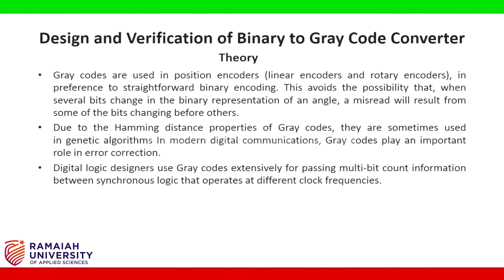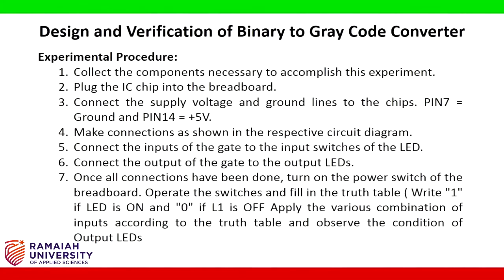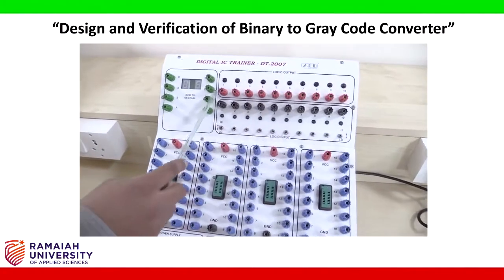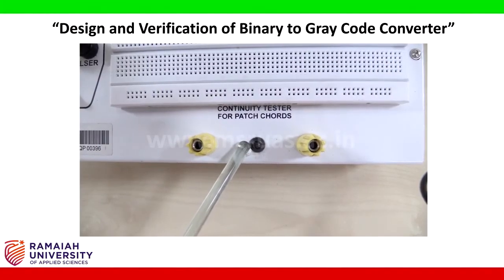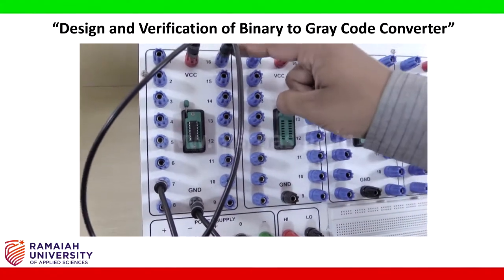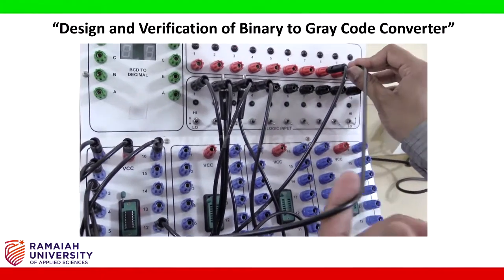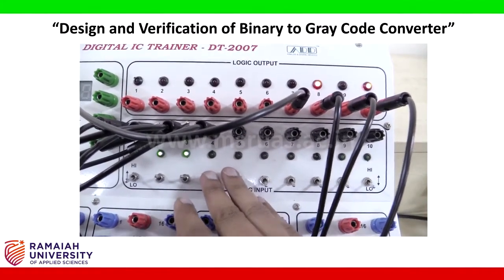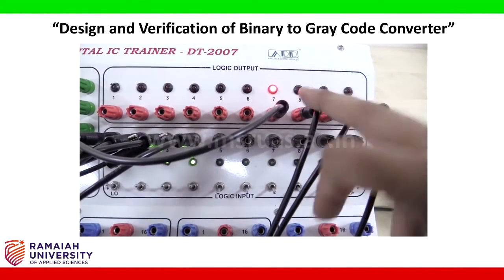Design, Construct And Verify A Binary To Gray Code Converter {L}